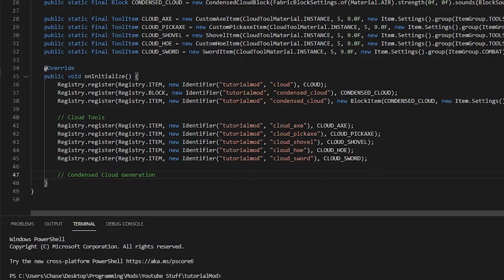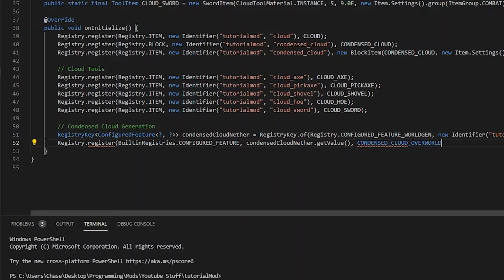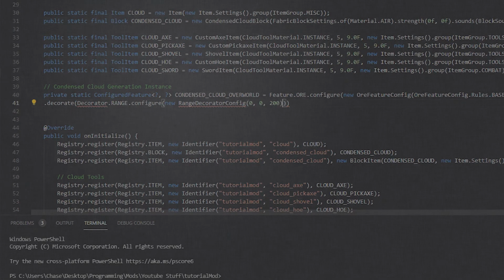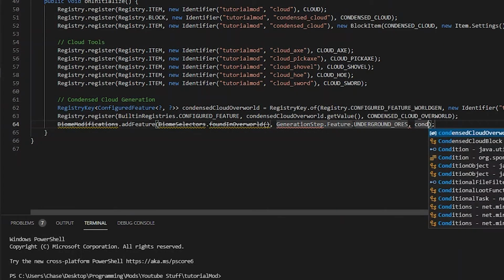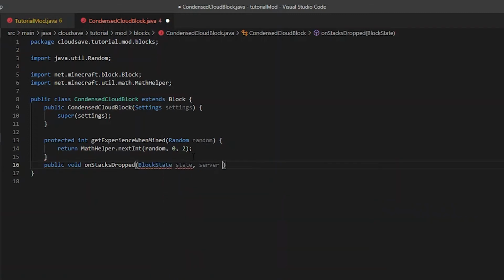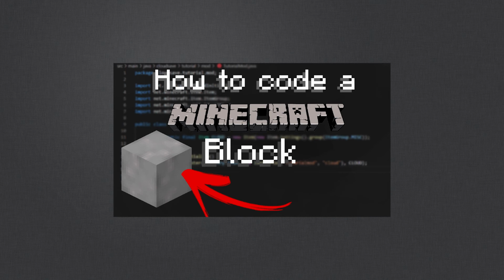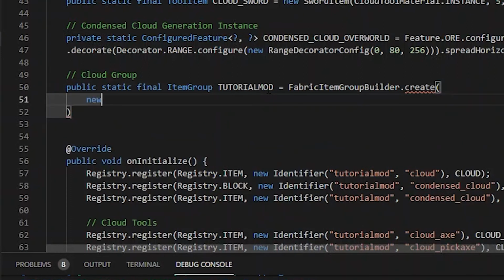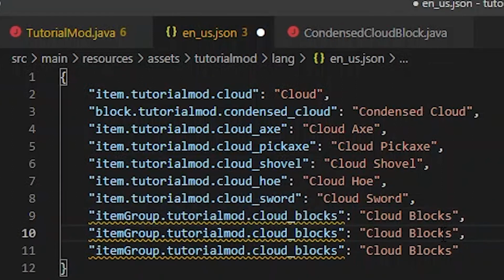How To Add A CUSTOM ORE To MINECRAFT!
I'm so sorry for not uploading in a while. I have been super busy and haven't had much time for videos. Should be going back to normal schedule soon.